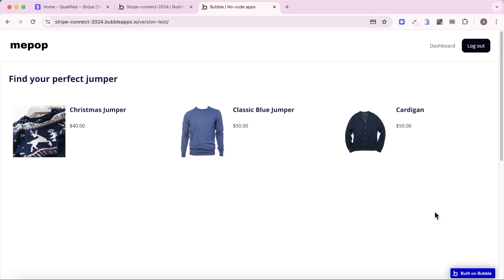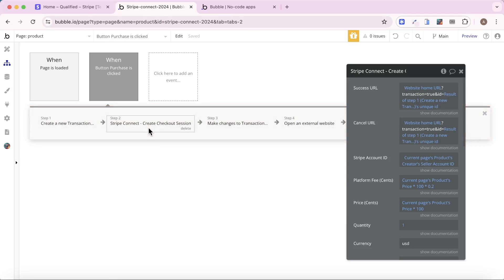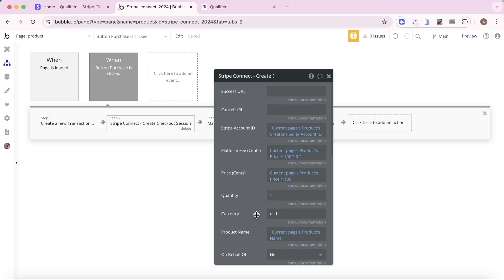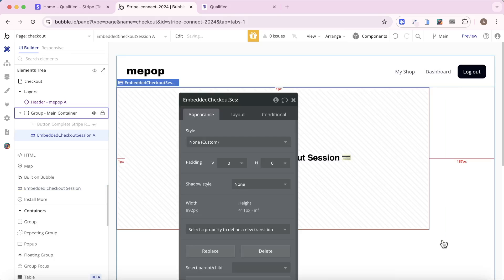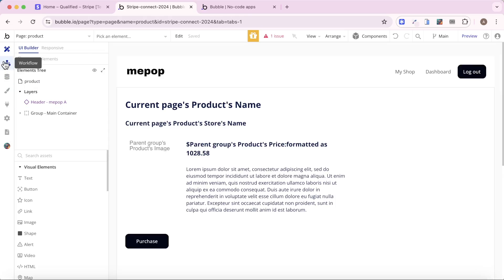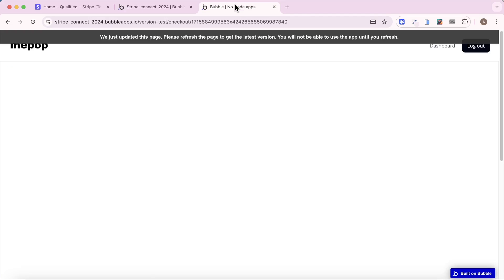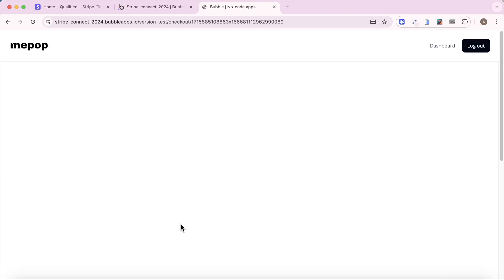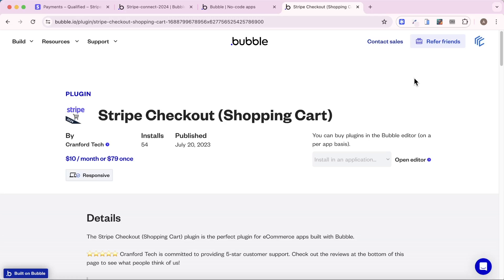Embedded Payment Forms - Bubble.io x Stripe Connect Tutorial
In this video I show how you embed Stripe Payment forms in your Bubble.io app (with Stripe Connect). This video assumes you’ve already got Stripe Connect integrated into your Bubble app. If that’s not the case, I suggest watching the below video:

Links
🖌️ Stripe Connect - Marketplace plugin

🔗 Stripe Connect - Marketplace plugin demo app (includes Etsy and Substack examples)